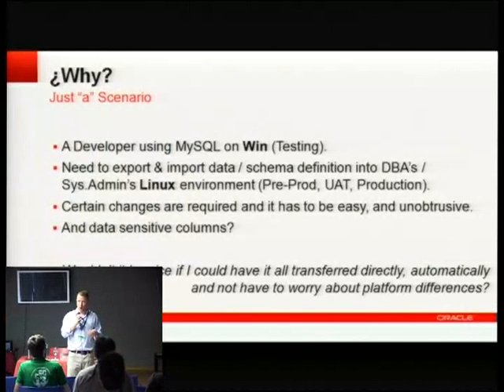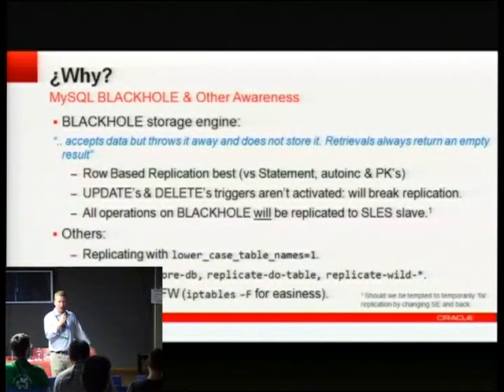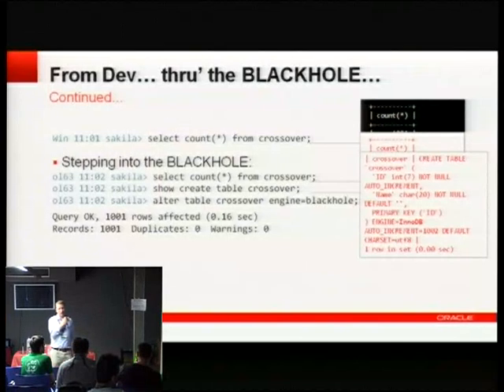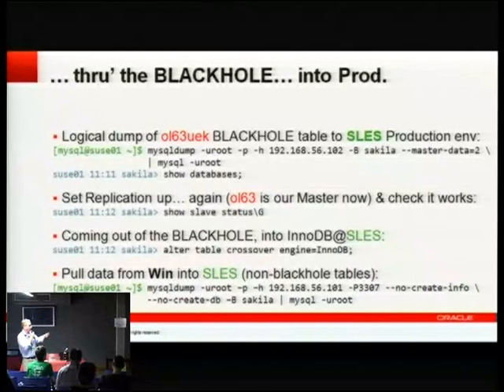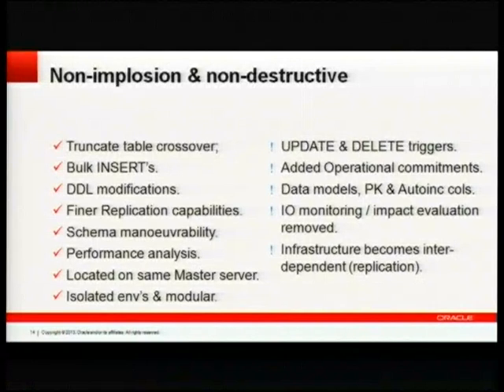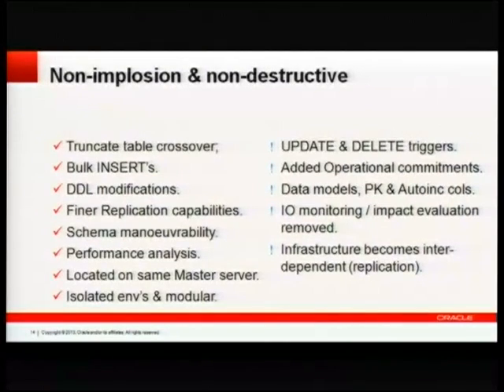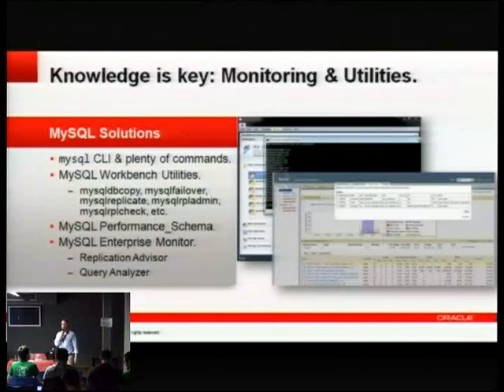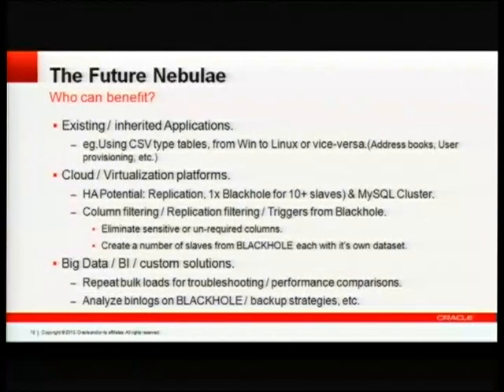Keith Hollman - A MySQL Odyssey - a Blackhole crossover - openSUSE Conference 2013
Replicating MySQL data cross-platform

MySQL in development environments are most widely deployed on a Windows platform: it's a natural step. However, the Sys Admin's & DBA's tend to prefer a Linux / Unix production host for resource growth capabilities and stability.
In addition to Disaster & Recovery solutions, MySQL Replication can be setup to help reduce the platform gap between the team's favourite solution, i.e. facilitate the platform crossover. For whatever need.

When using MySQL Replication we can share data models, data and even filter between environments and platforms. This can provide us with a wide range of possibilities, not just an automated D&R master-slave 'waiting for the worst to happen' and under-used environment. We can use each step to our own benefit and/or allow access and specific data access, that easily stretches the boundaries .. maximizing business benefits.

Here we'll be seeing a replication example setup, that replicates MySQL databases from a Windows Master, onto an Oracle Linux slave, whose tables are using the BLACKHOLE storage engine, in turn is a Master to the SLES environment.